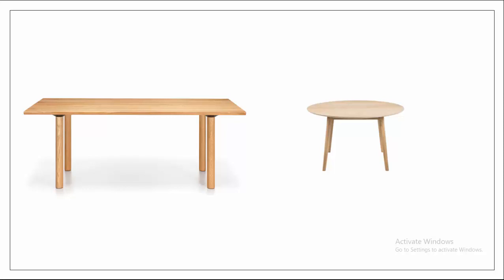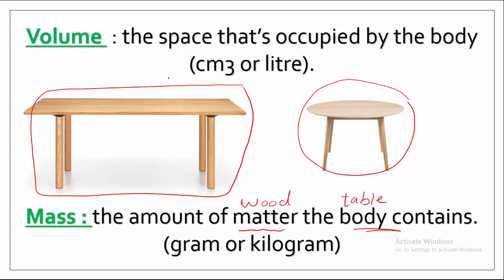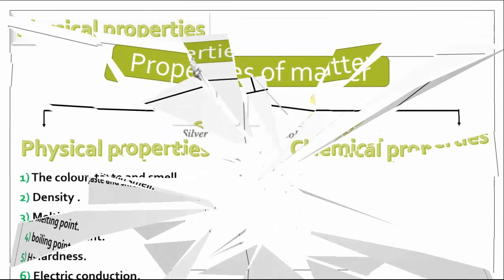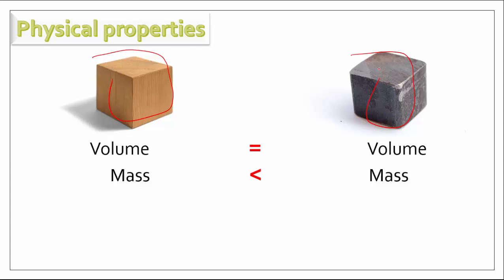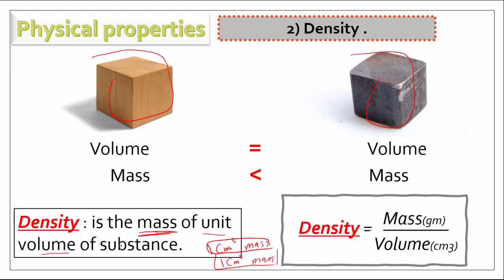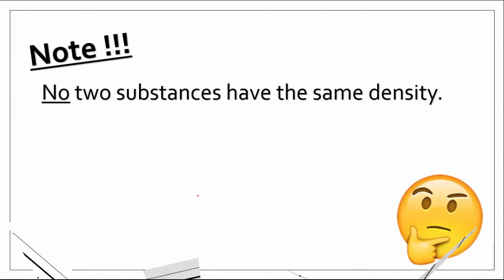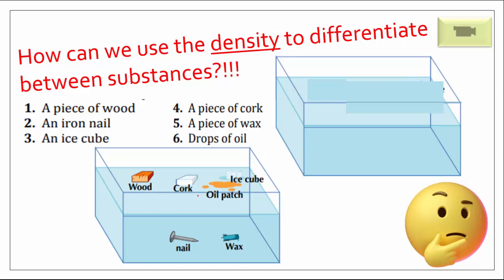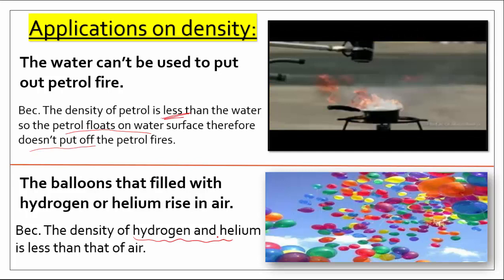Matter and its characteristics..part 1| prep.1|1st term|Science and chemistry|Ms.Shorouk Shaaban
1st prep. ,  1st term,  Unit 1, Lesson 1 | part 1_ 2

Matter and its characteristics
what's meant by matter?
what's mass and what's volume?!!
physical properties of matter
color , taste and smell
Density and some questions